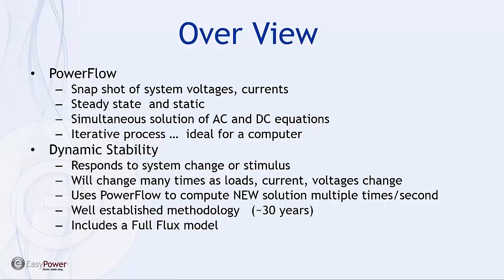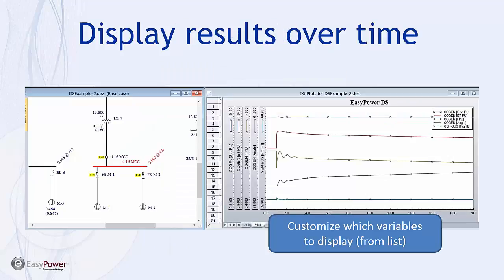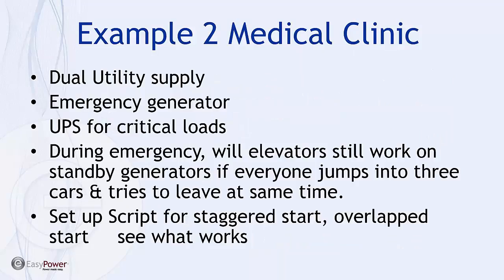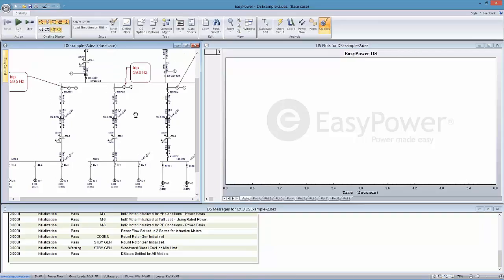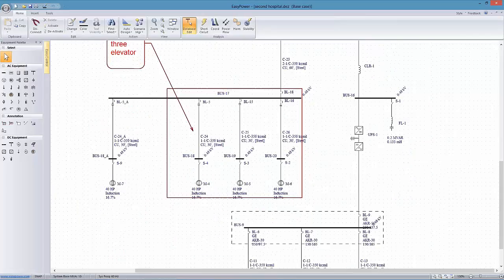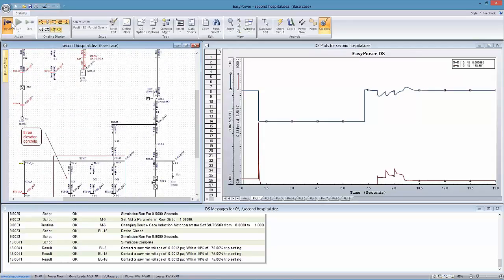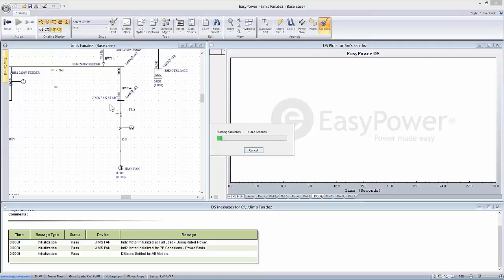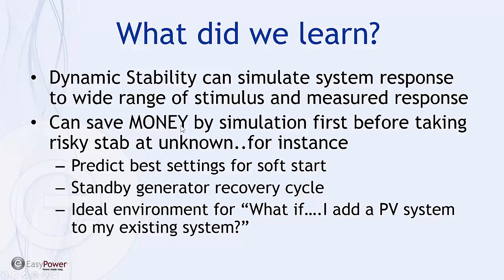Dynamic Stability is PowerFlow on Steroids - Refesher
In the refresher webinar, taught by Jim Chastain of EasyPower, you will learn to predict the system response to radical changes in load or power supply conditions by using EasyPower's Dynamic Stability module. In this session we will tune our soft start conditions to optimize our plant's ability to take on the heavy load with lower interference at other equipment.